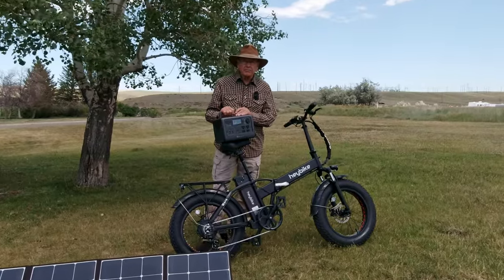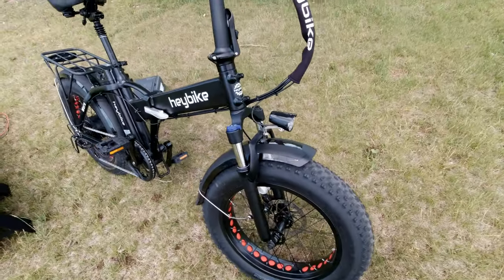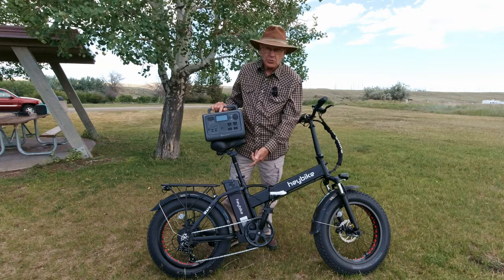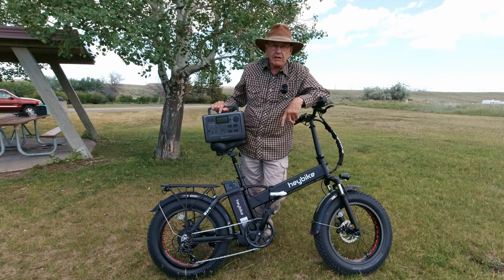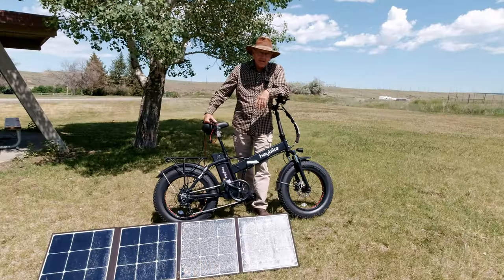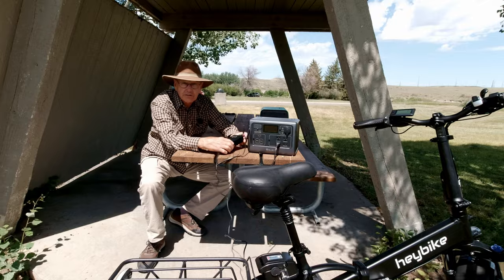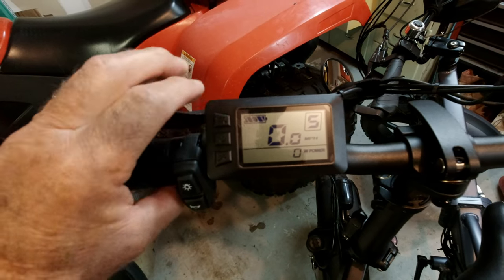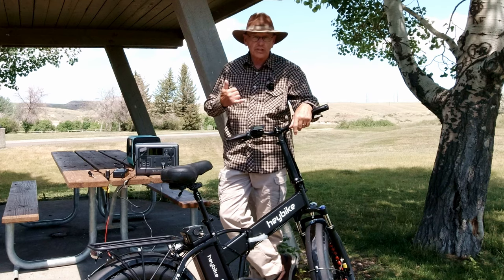Re-charging your ebike battery while camping or off-grid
Thanks to Bluetti, I got the perfect opportunity to talk about recharging your ebike's battery while you're camping or otherwise off-grid.  This video covers how big of a power station, or solar generator you will need and how much solar is enough for the ebike that you have.  Things to think about before heading out to your favorite campsite or boondocking spot with your electric bike.

The Bluetti EB55 power station starts at only $399 on prime sale day from 12th July to 13th July

Camping gear:
12volt Multi Function Rice Cooker

Mailing Address:
Rick Herzog